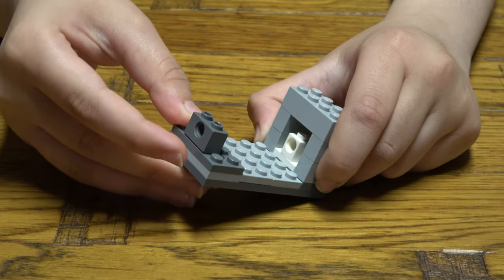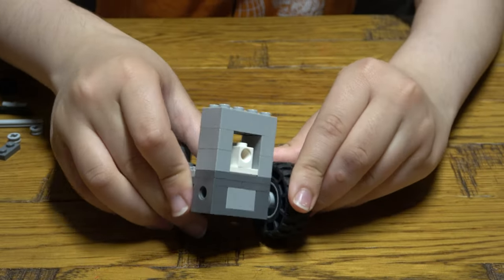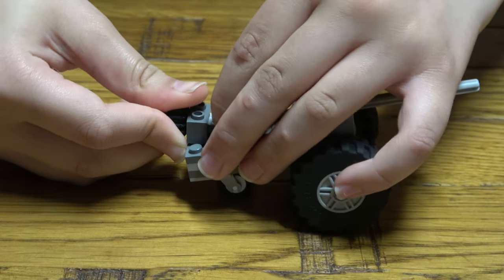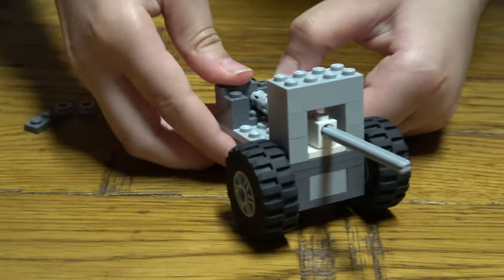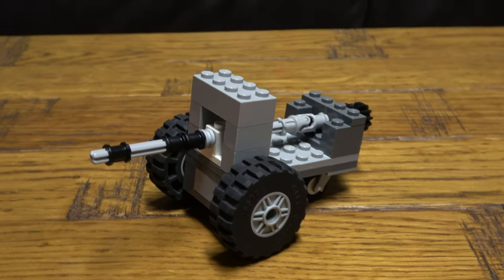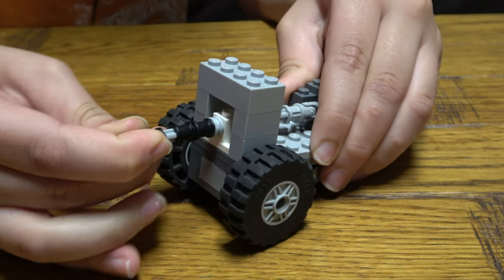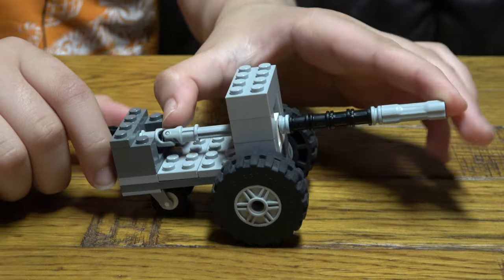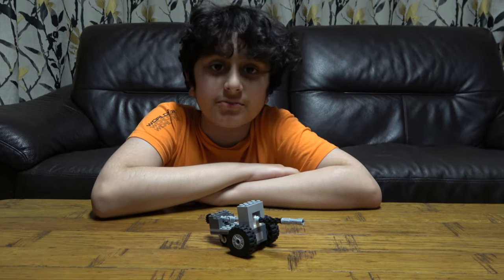Building a Lego Artillery Gun in 4K